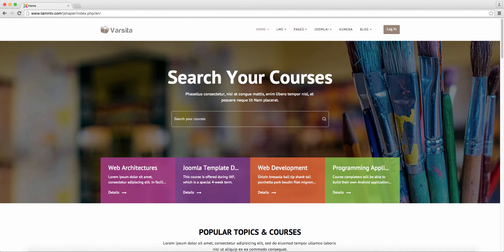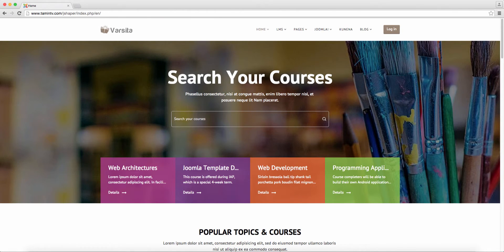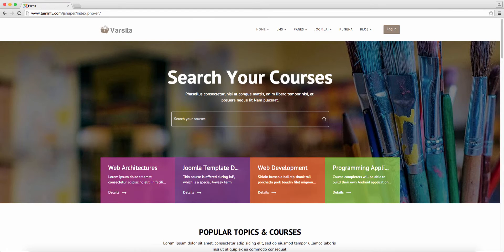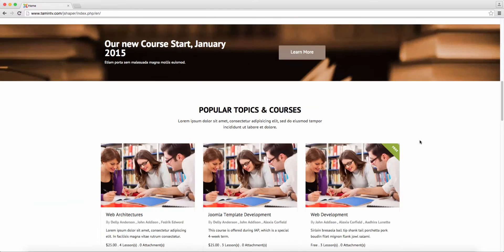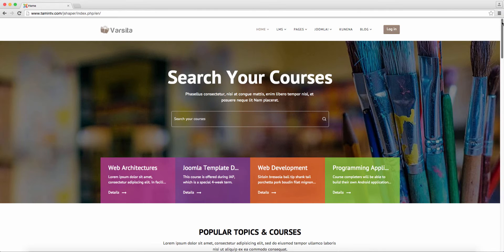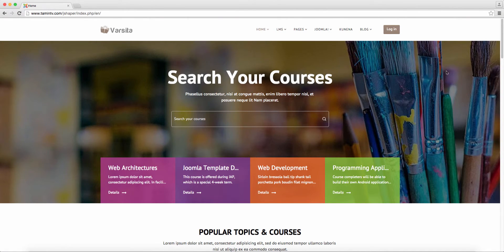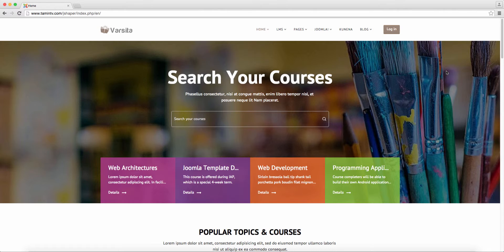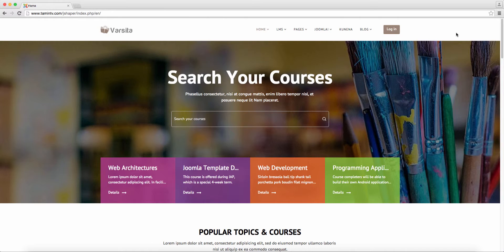Beginners Guide To Customizeing Joomla Templates - Varsita by Joomshaper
- Varsita is a great template for anyone who wants to create an online school. See how easy it is to customize and replace all or selected content (images, videos, pictures, etc) with your own.